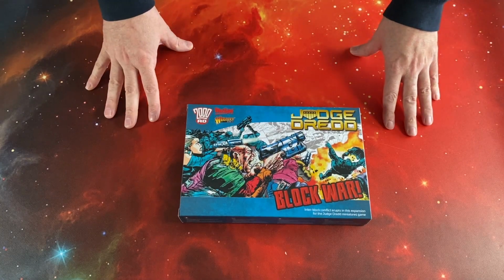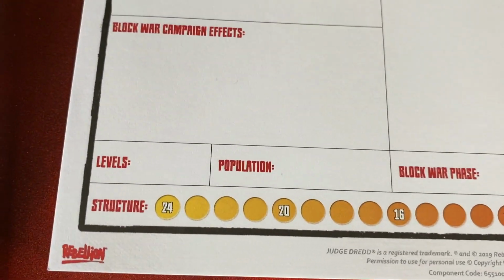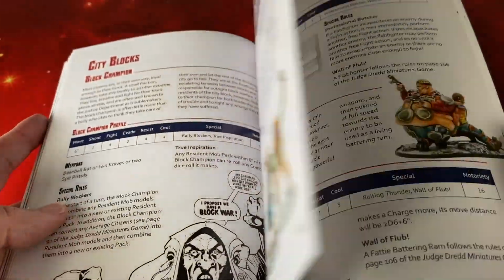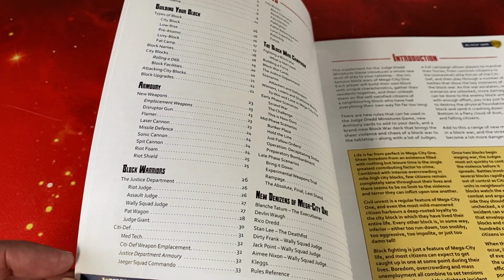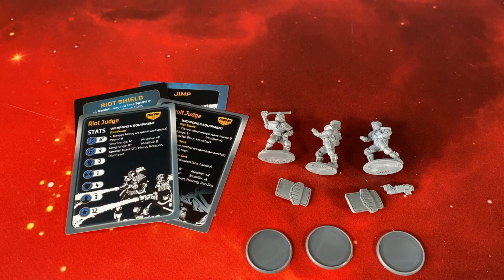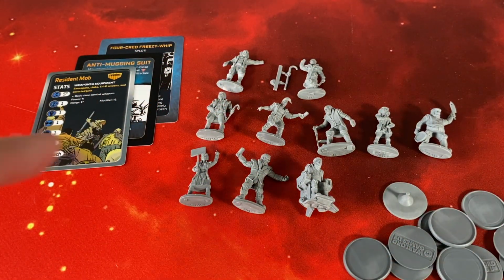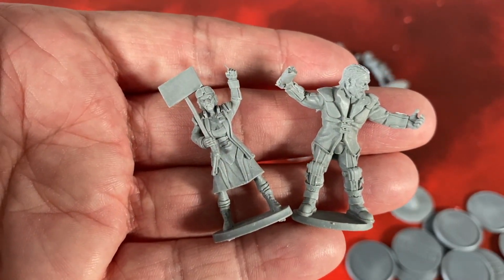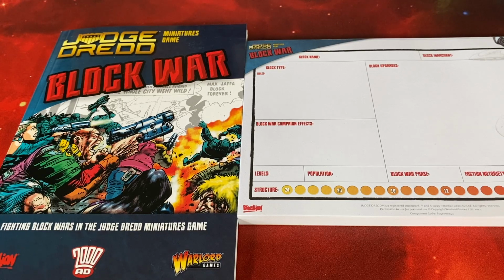Judge Dredd Block War Expansion & New Miniatures Sets Unboxing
Join us for a first look the brand new Block War expansion for Warlord Games' Judge Dredd Miniatures Game! Also unboxed are new miniatures packs including Justice Department Riot Control, Mega-City Resident Mob and Fatties At War!